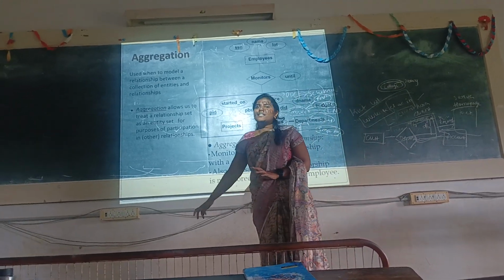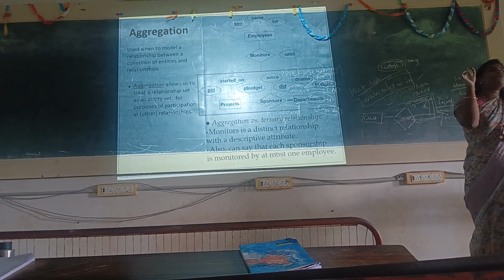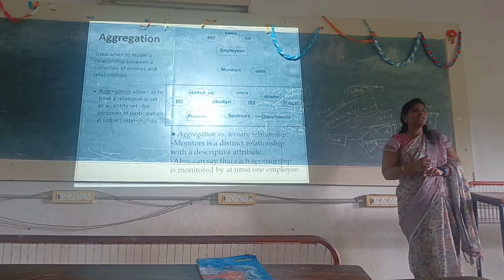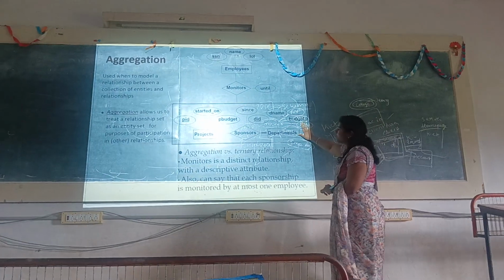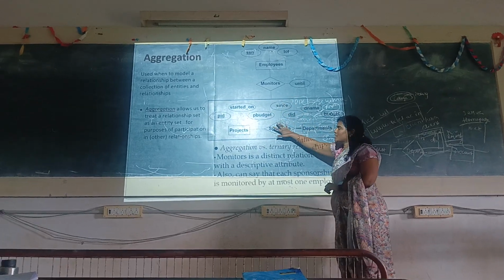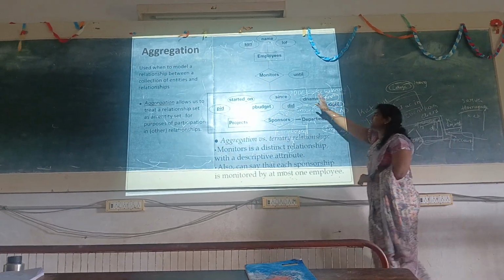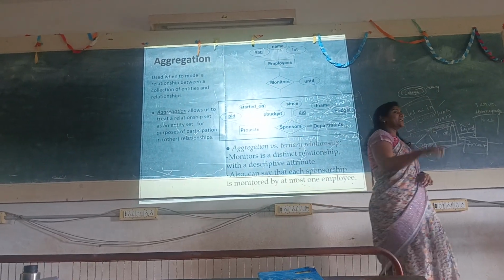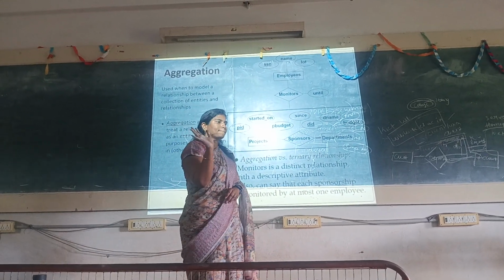Mastering Database Management Systems: A Special Session with Kavya Madam at KIET College"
**Title:**

**Description:**
"KIET College is pleased to host Kavya Madam for a special guest lecture on Database Management Systems (DBMS). This session will cover critical aspects of DBMS including data modeling, query optimization, and current industry practices. Kavya Madam brings a wealth of knowledge and practical insights, making this an invaluable learning experience for students and faculty alike. Enhance your DBMS skills and stay updated with the latest advancements in the field."